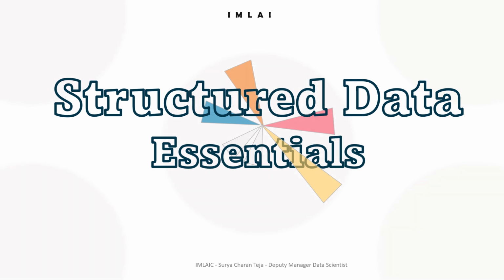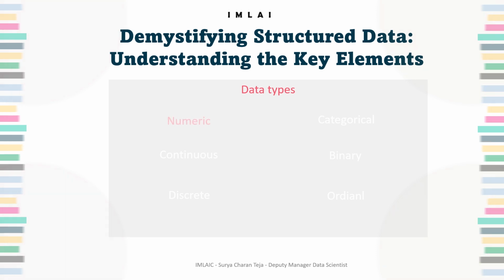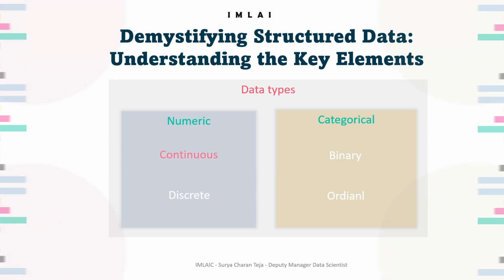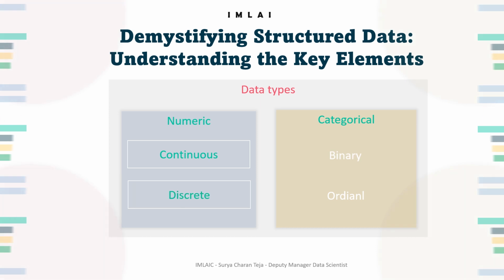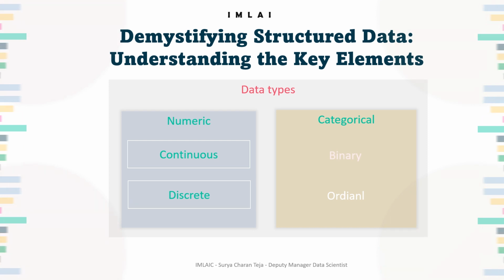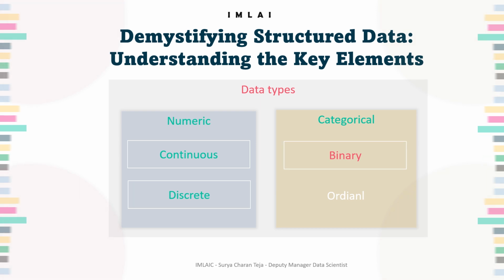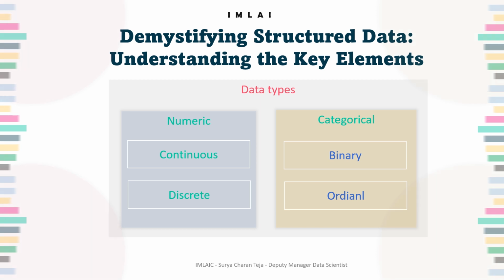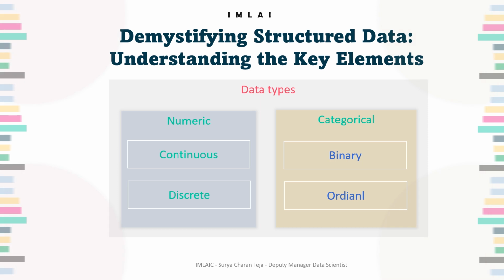3 various Data types or variable types in structured data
3 various Data types or variable types in structured data
📂 Immerse Yourself in the I-EDA-4-You Course Code Repository 🚀

Set sail on a voyage of data discovery with the I-EDA-4-You course code repository, waiting for you

Within these virtual pages, you'll uncover a trove of practical resources carefully curated to deepen your mastery of Exploratory Data Analysis in the realm of Data Science. Dive in, unlock the secrets hidden in your data, and embark on an illuminating journey through the world of EDA. 🌟📊

May your learning journey be full of insights, and may these practical sessions guide you to become an adept explorer of data! 🌠📚